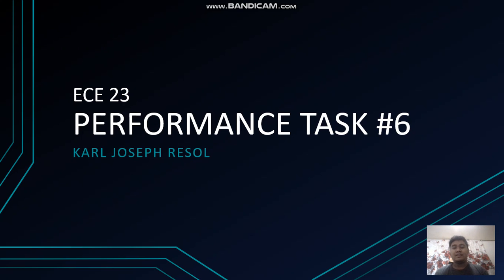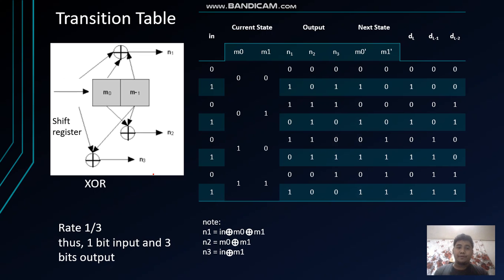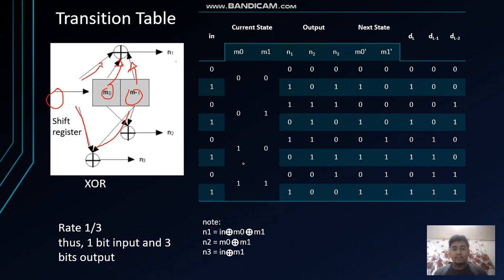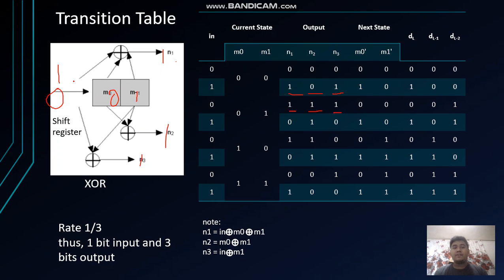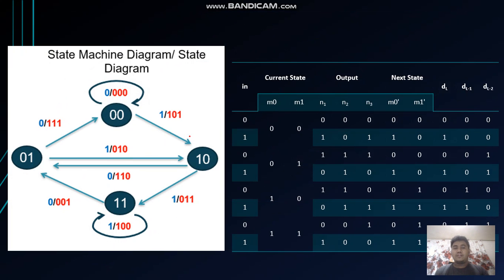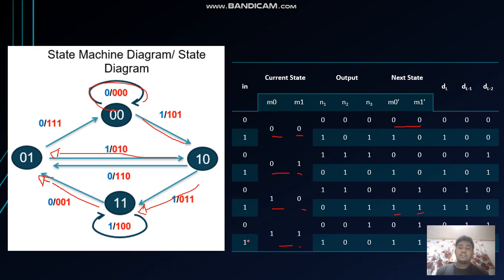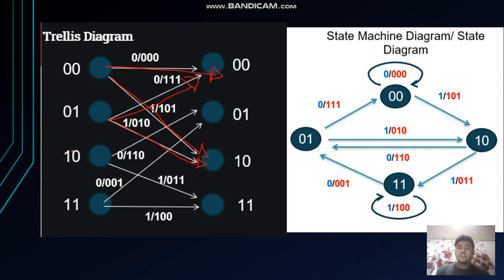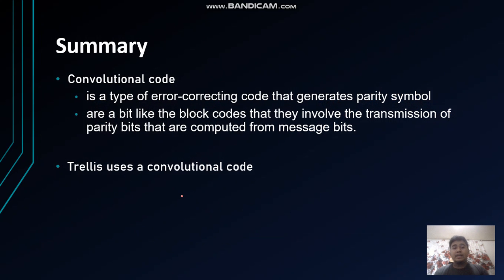ECE23 PERFROMANCE TASK 6